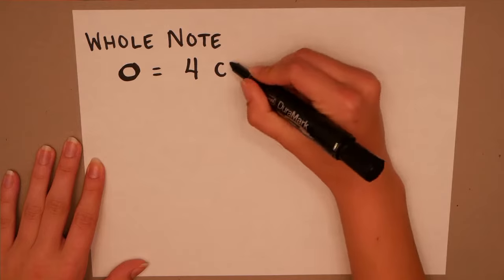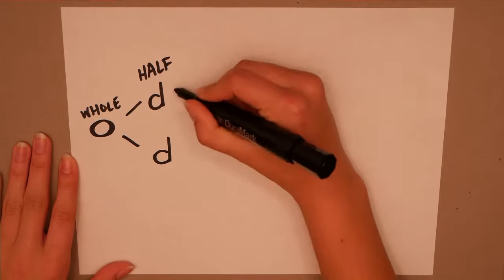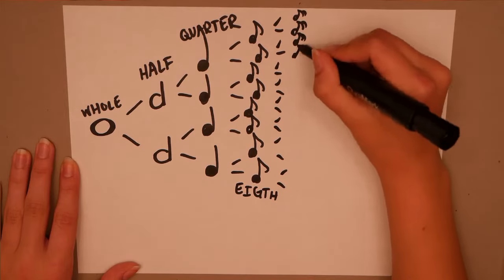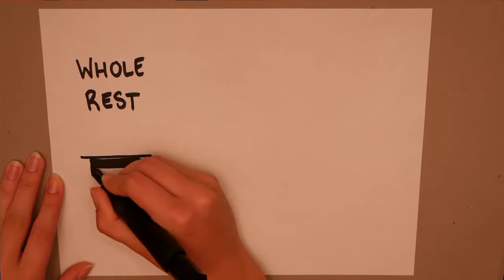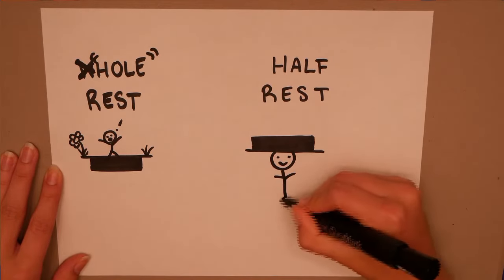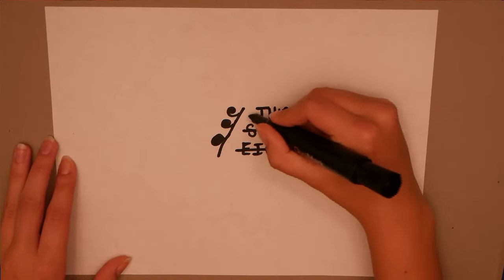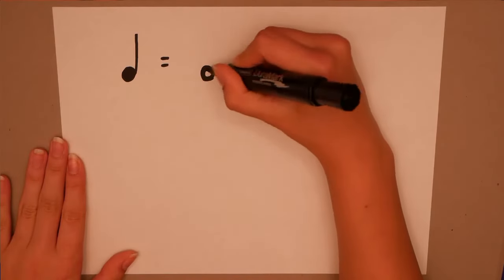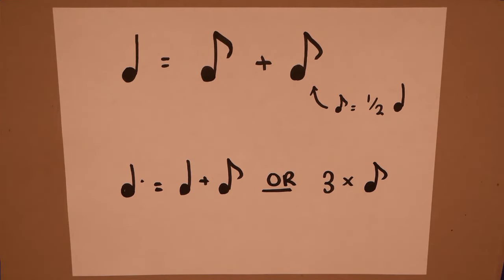Music Theory: Basic Rhythms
A brief overview covering basic rhythms of notes and rests